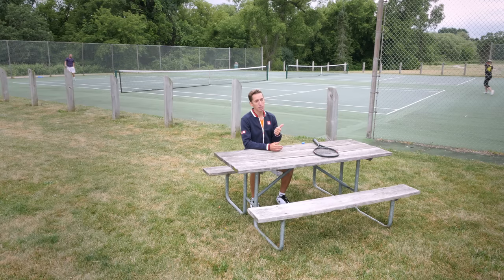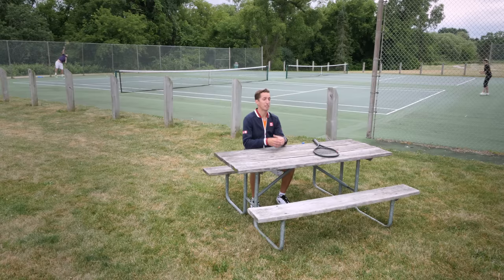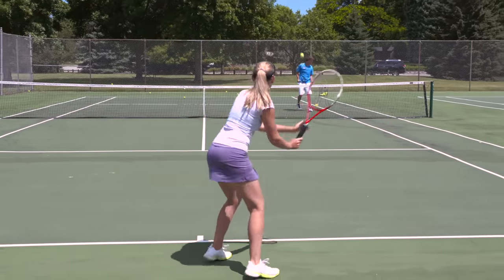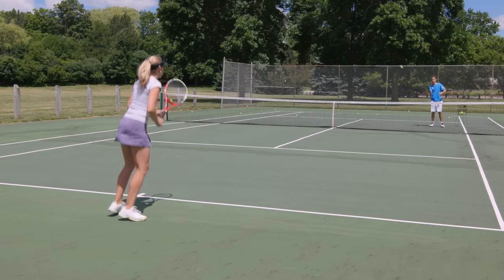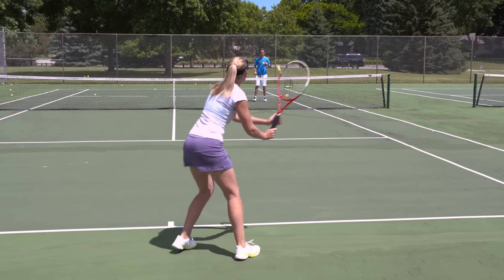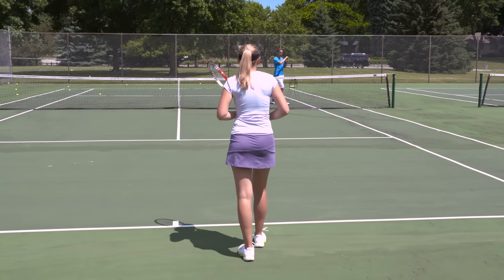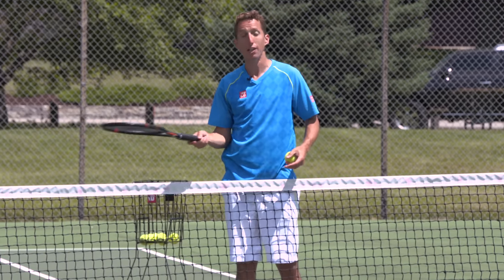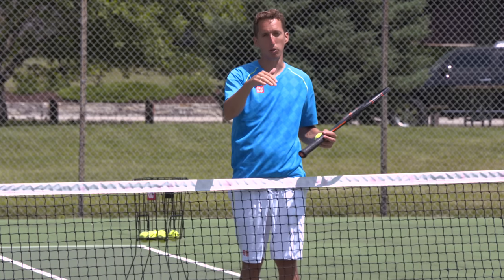Massive Forehand Topspin - Tennis Lesson